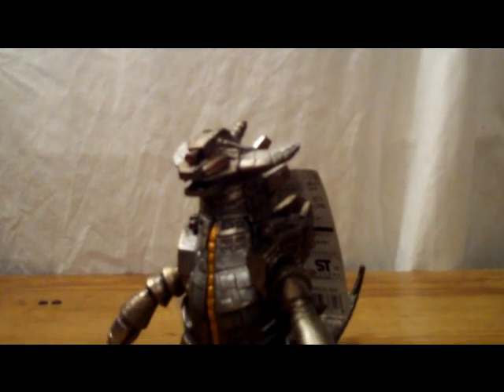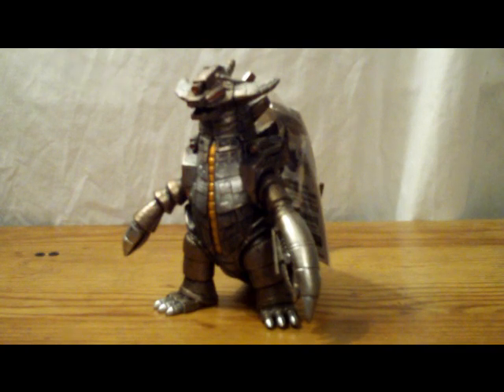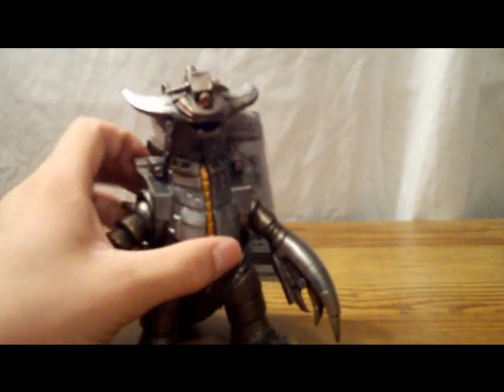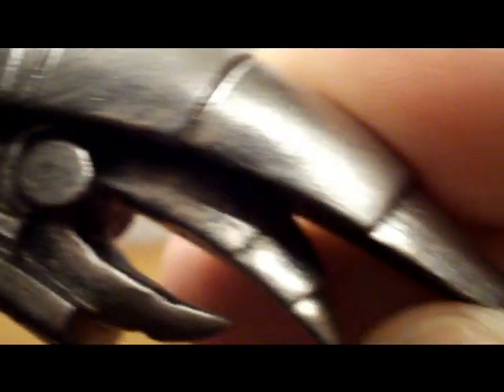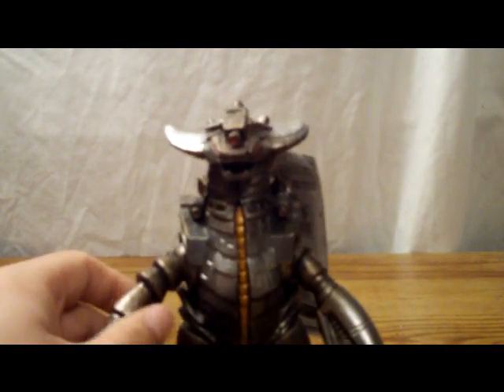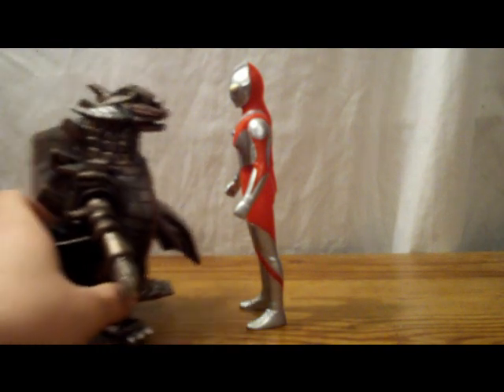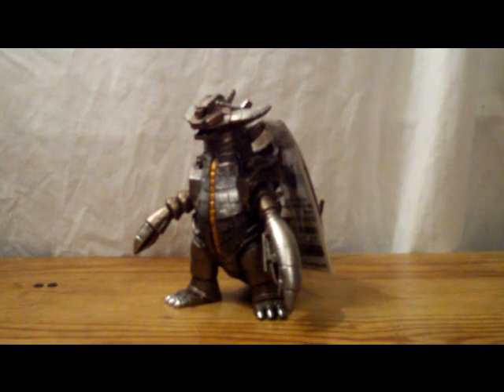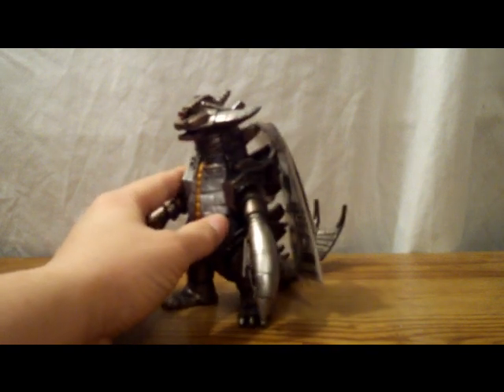Bandai Grand King Figure Review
I review one tank of a monster.